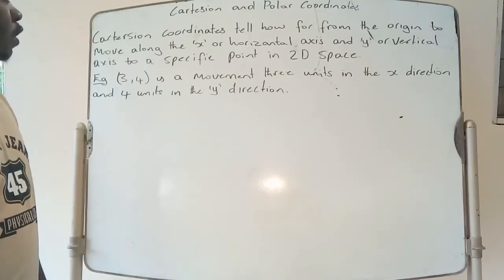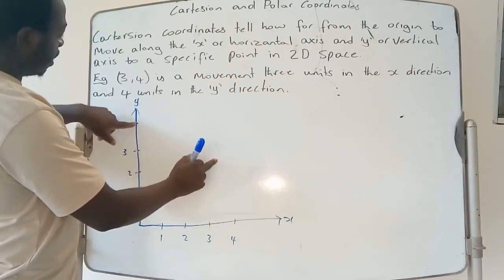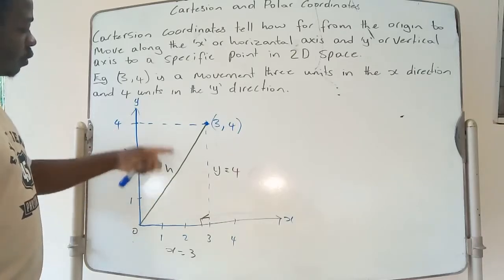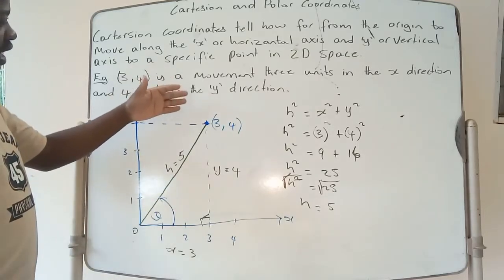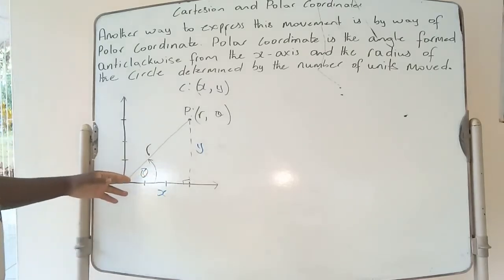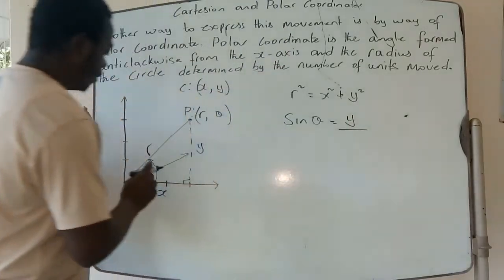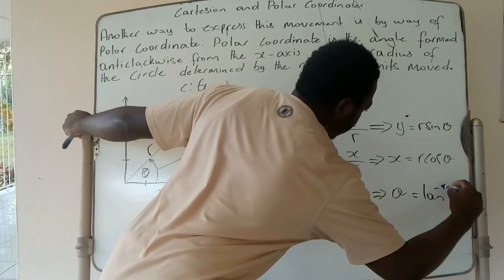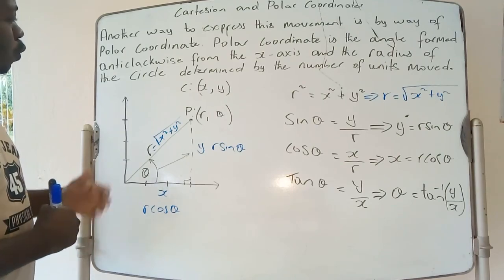Introduction to Polar and Rectangular Coordinates - Timoy White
This video will help you to understand the relationship between Polar coordinates and Cartesian coordinates.